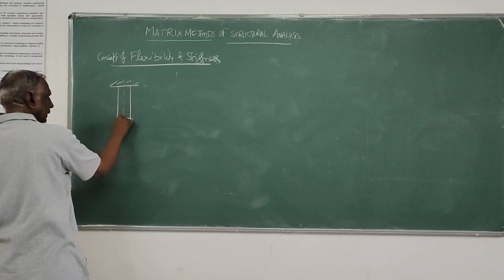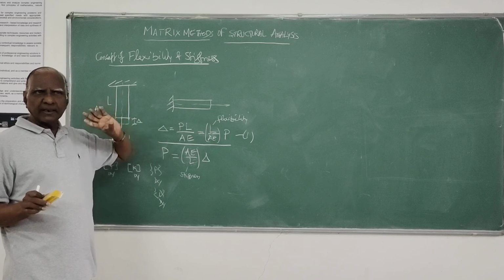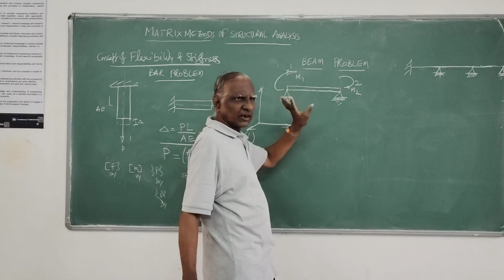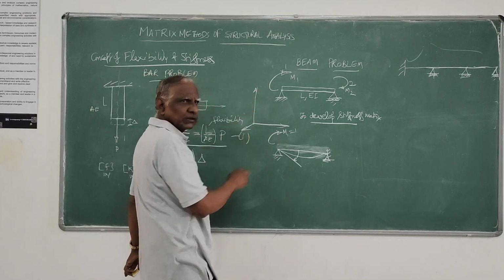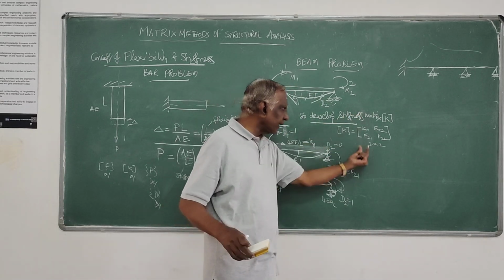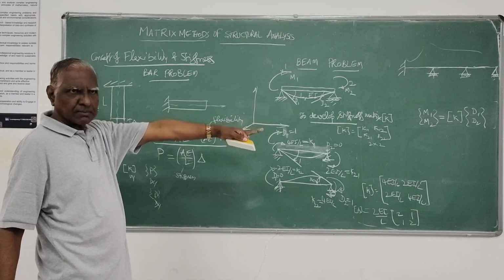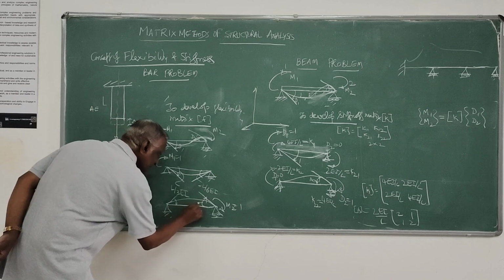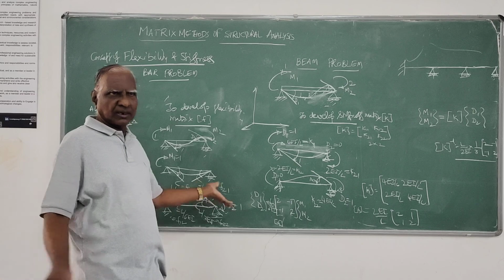Concept of Flexibility & Stiffness Development of stiffness and flexibility for bar and beam problem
Basic concepts of flexibility and stiffness. Bar and Beam problem flexibility & stiffness equation. AIS-Module 4&5. Matrix method of structural analysis.